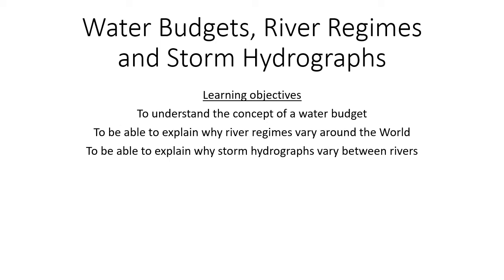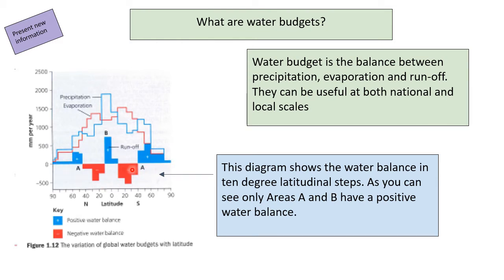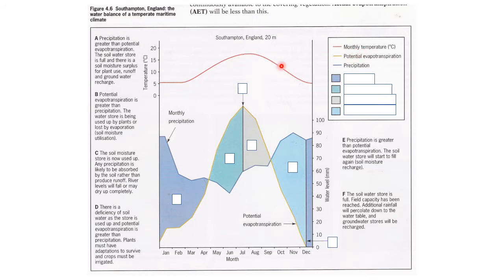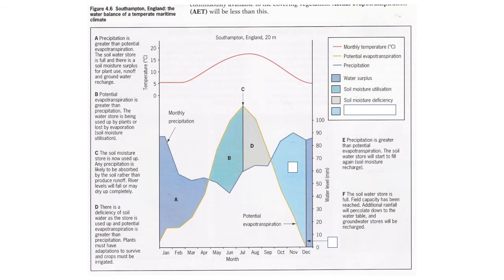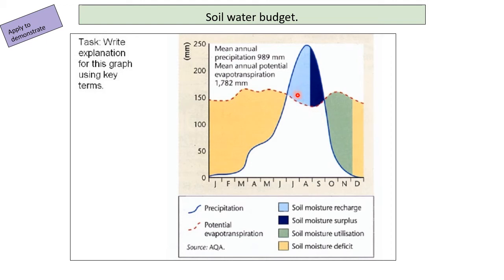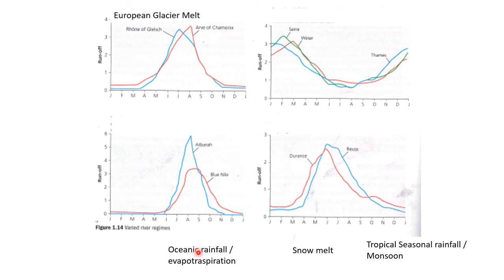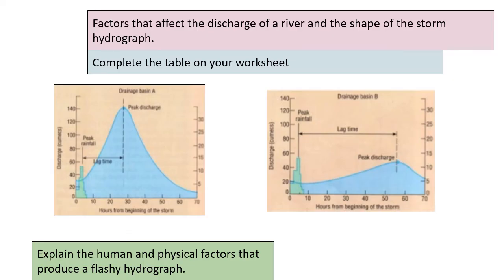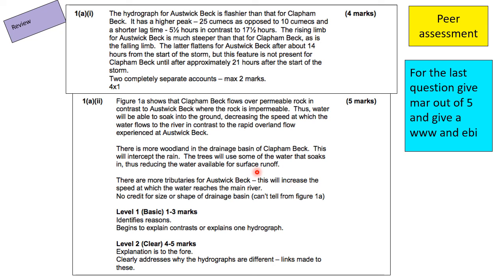lesson 3 Soil moisture budgets, river regimes and storm hydrographs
The video covers soil moisture budgets, river regimes and hydrographs